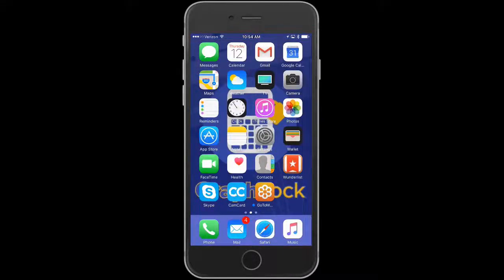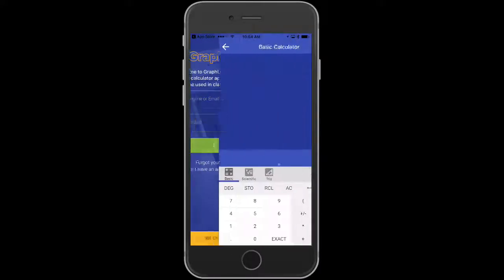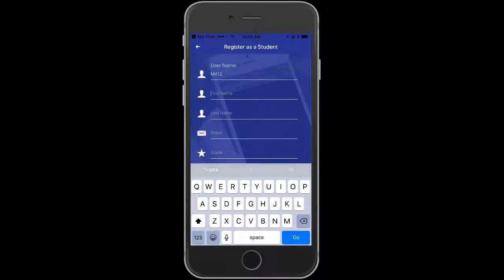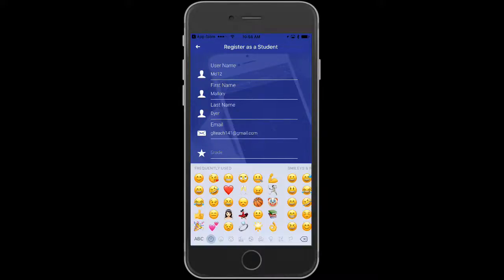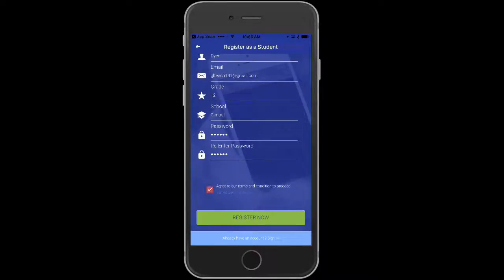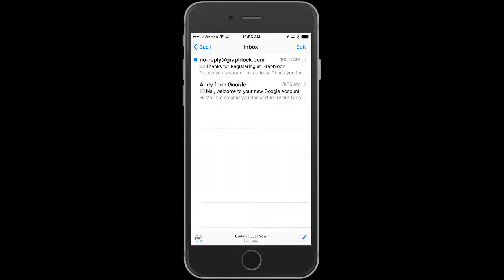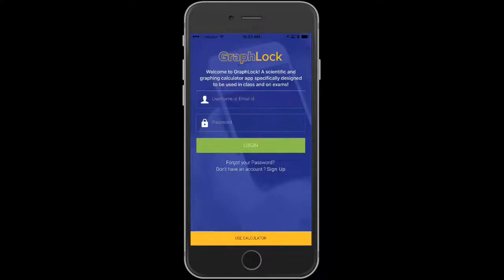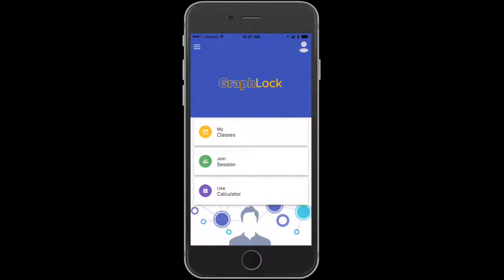How to Register and Validate your GraphLock Account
Step by step explanation on how to fully set up and validate your account in GraphLock